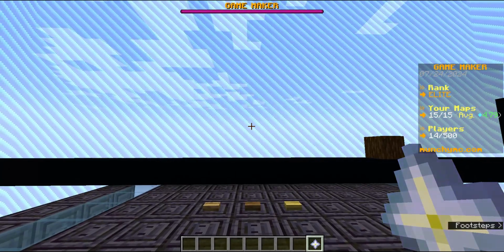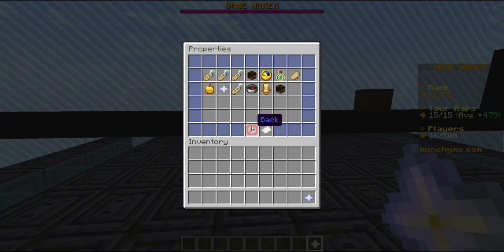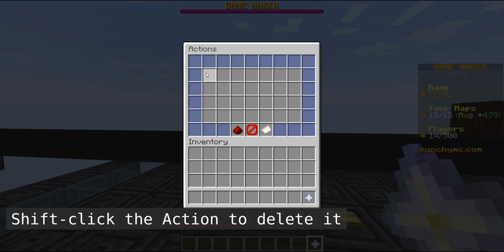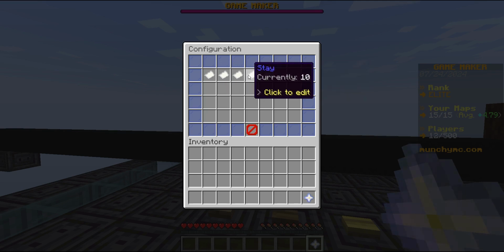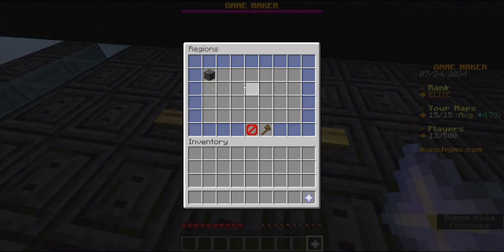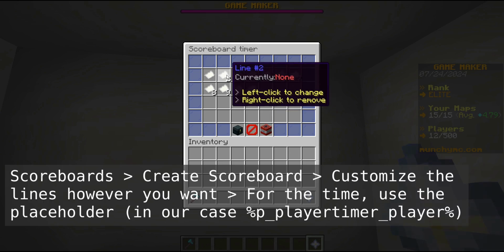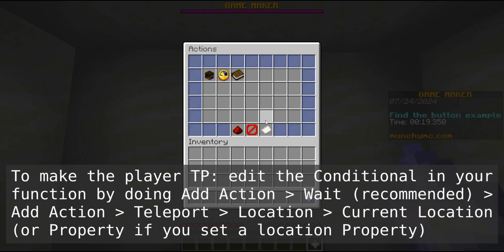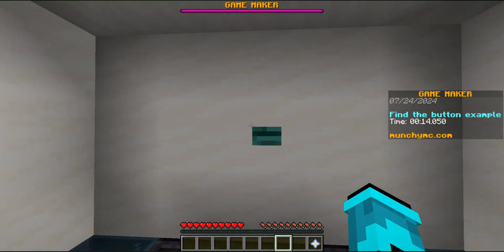How to make a Find the Button map - MunchyMC Game Maker tutorial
A step-by-step tutorial on how to make a simple Find the Button map in Game Maker. I also briefly explain what Properties and Functions are so this video can be useful even if you are not making a Find the Button map!

0:07 Creating Properties (create properties that will hold the number of buttons found and the elapsed time)
4:02 Configuring the buttons: how to set their location
6:03 Adding Actions to your buttons (and why you usually use Functions instead)
8:02 Creating a function (create a button counter function)
9:11 Placeholder values (and how to use them in your function)
11:56 Adding your button counter function to your buttons
16:43 Creating a Start button that starts the timer (and how to create a start room region)
19:06 Creating a Scoreboard that shows the timer
21:33 Extra: Add colors to your text
22:49 Extra: How to make the player teleport to another room after they find all the buttons
24:49 Extra: How to make the start button teleport the player to another room at the beginning of the game